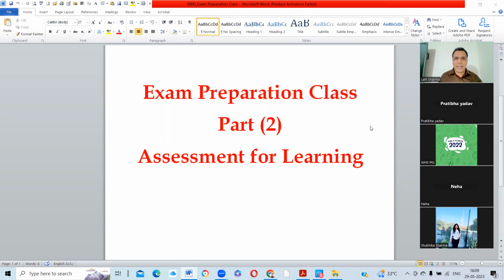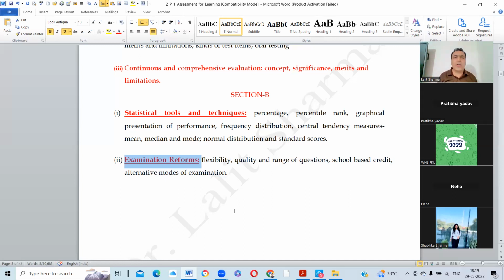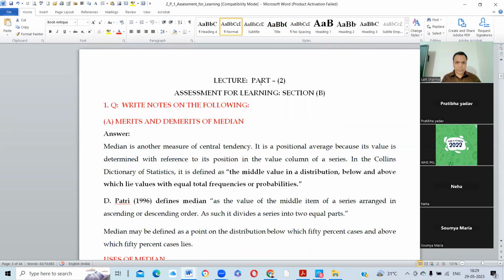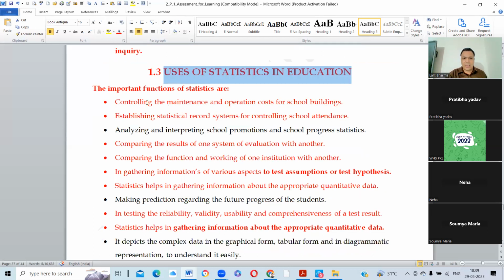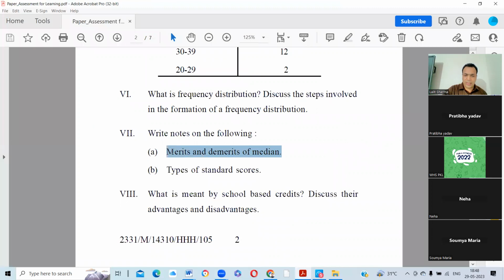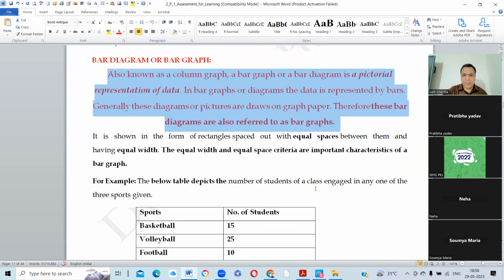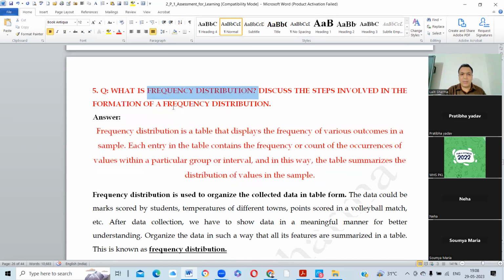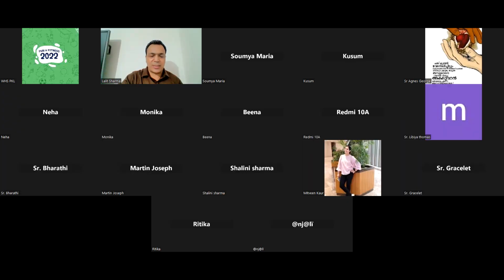Lecture (1) - Part (B) : Paper (9) : Assessment for Learning, (Complete Video)